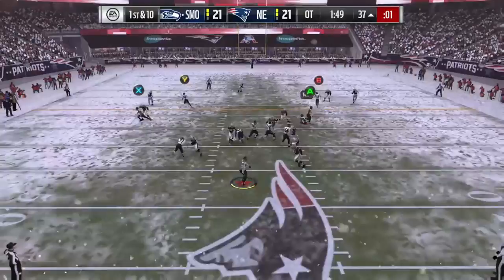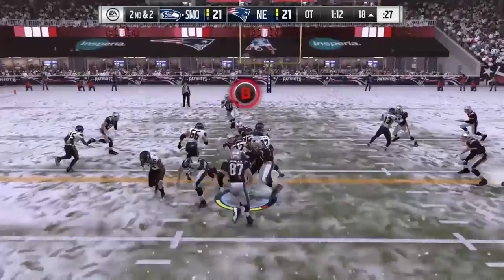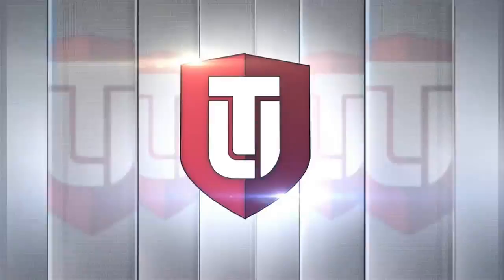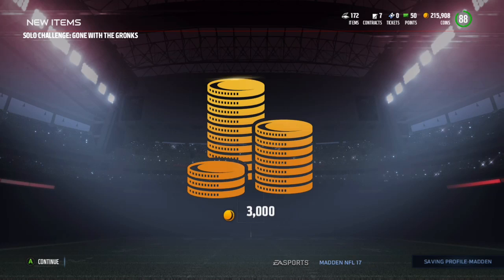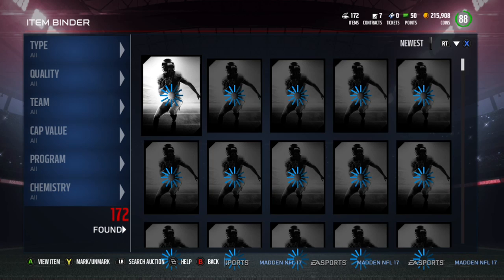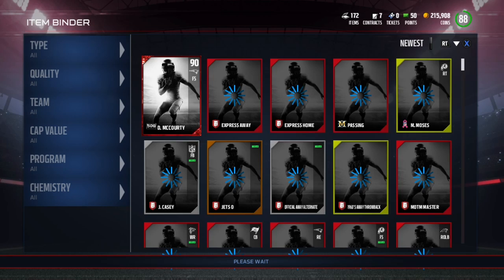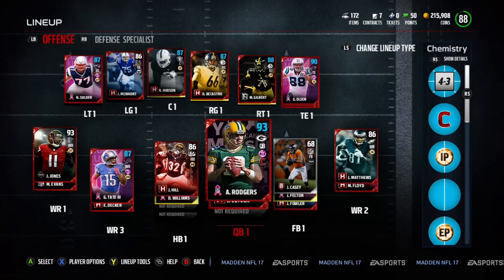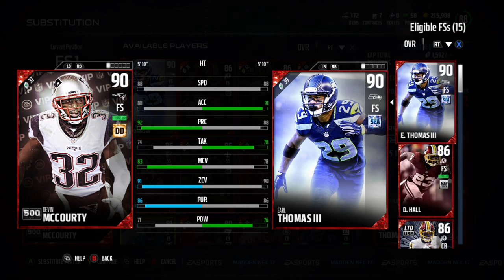Madden 17 500 VIP SOLO CHALLENGES COMPLETE | 90 DEVIN MCCOURTY!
MUT17